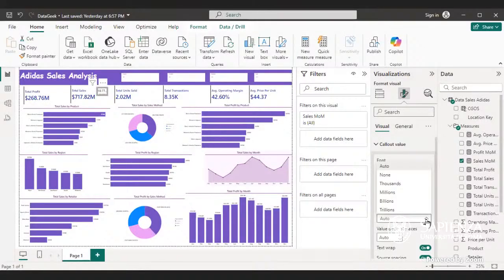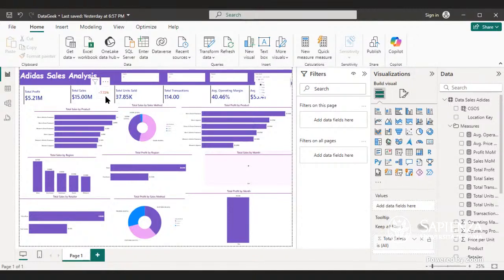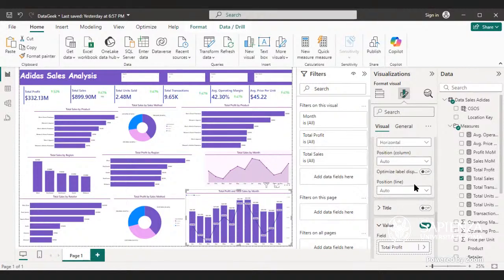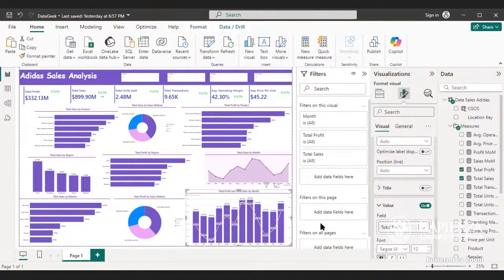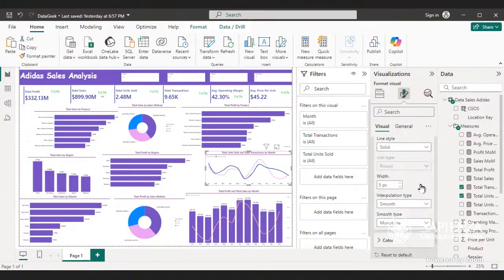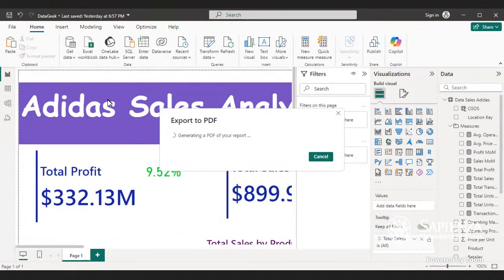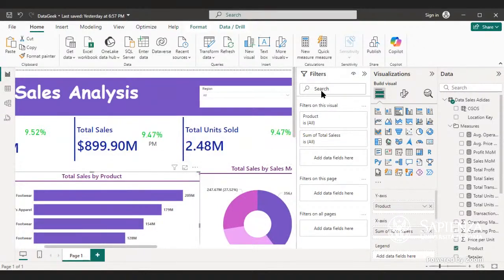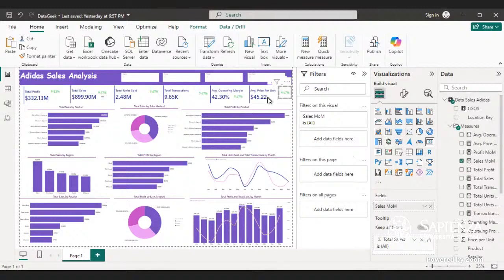Build a PowerBI Dashboard in 5 Days: Final Bonus Class